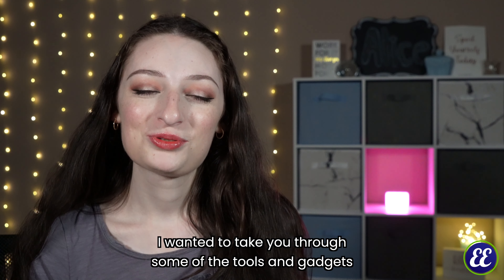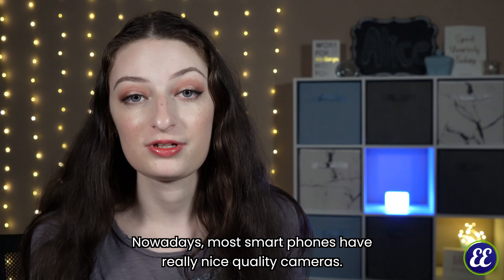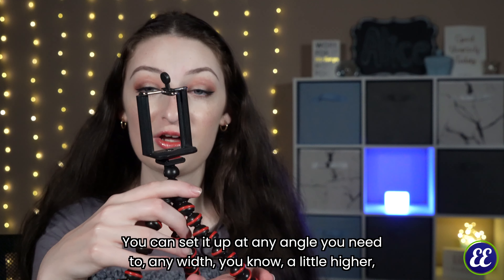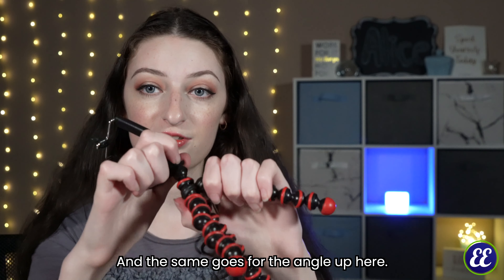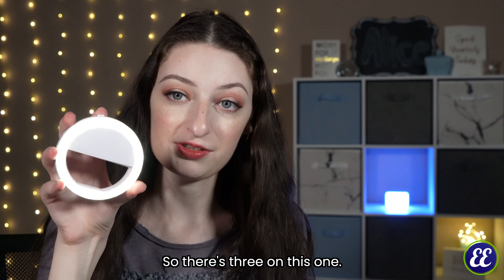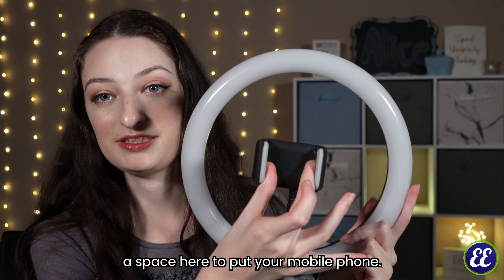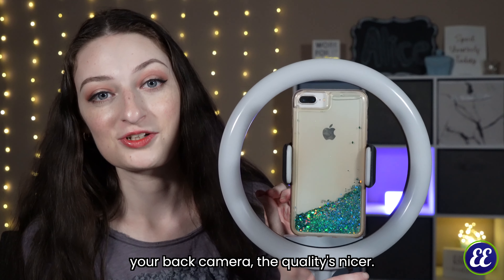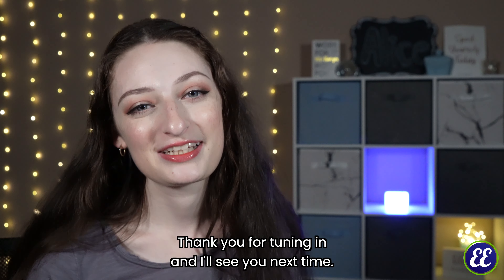Tools for Filming High Quality Videos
Your Institution / Business Needs More Video Content

Videos would win the 🥇 in the 2021 Marketing Olympics games because they outperform the competition in every category on social media.

👉 148% more organic reach
👉 2x total clicks
👉 20-30% better conversion rates ✅
👉 It’s no wonder why 61% of marketers are planning on increasing their video spend in 2021 😱

This is your chance to leverage these webinars to help your university create more video content.

Watch this video to see what low-cost filming equipment we recommend.

Download our filming guide to share with your customers, clients, and employees so they can record better videos for you.

Download and share our guide with your employees and customers to encourage them to create video testimonials for you and employee advocacy videos.

Ultimately, we want to empower people to create videos on your behalf.

The guide covers lighting, audio, and how to set up a cell phone to capture amazing video content for YOU.